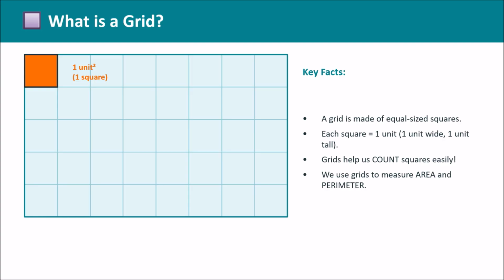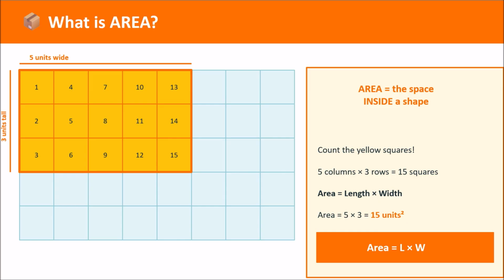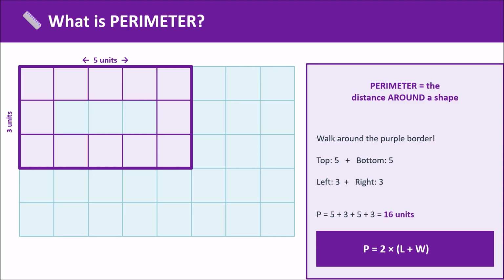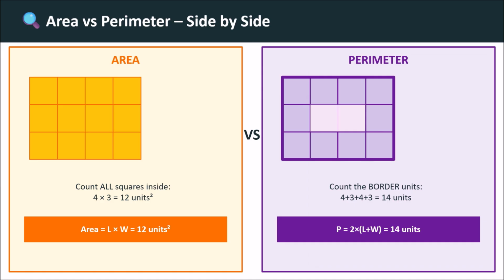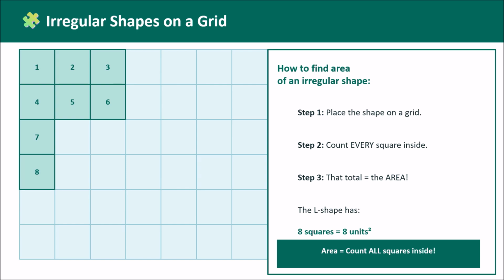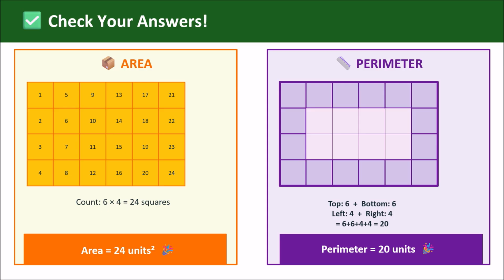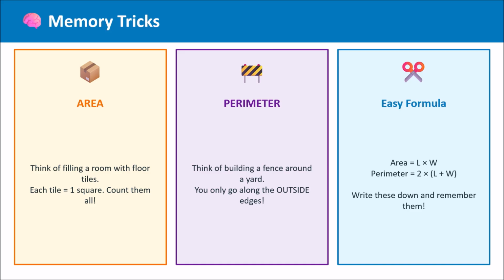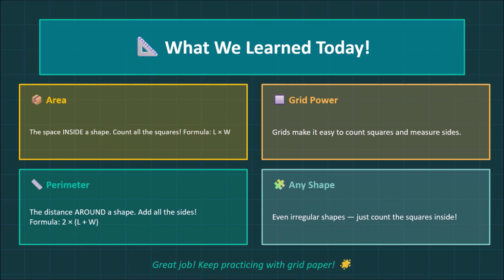Area and Perimeter Using Grid Boxes | Easy Math Tutorial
Learn how to calculate area and perimeter using grid boxes in this easy step-by-step math tutorial. 📐

In this lesson, you will understand:
✔ How to count squares using grid method
✔ Solved examples
✔ Practice question for students

This video is perfect for Grade 4, 5, and 6 students.

👉 Pause the video and try the questions on your own!